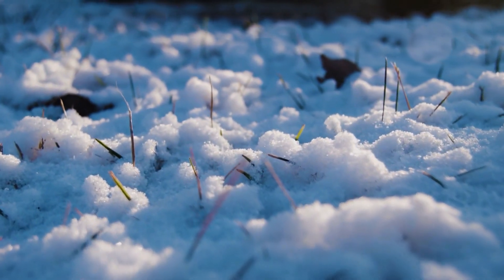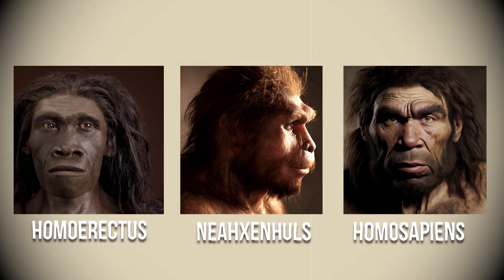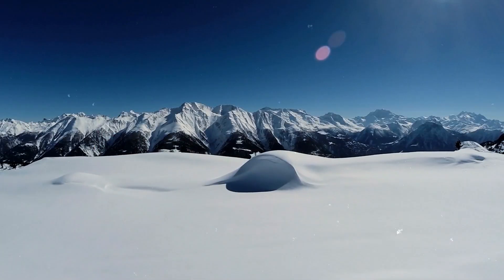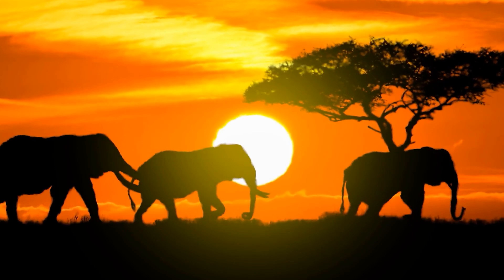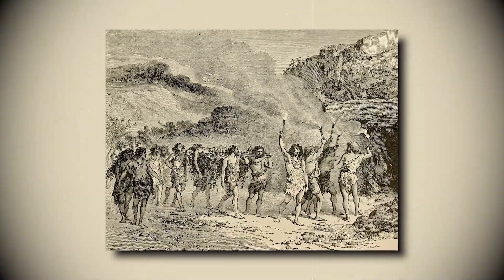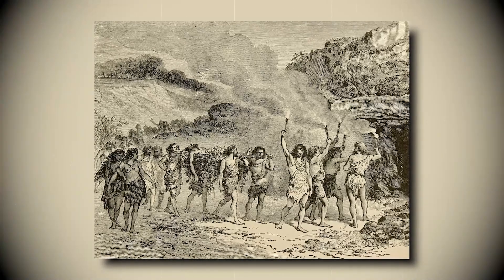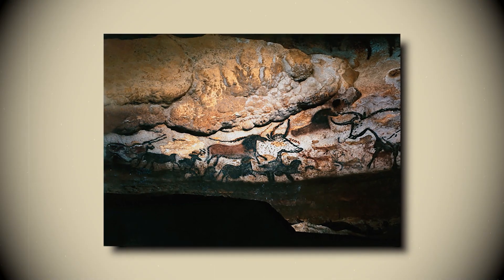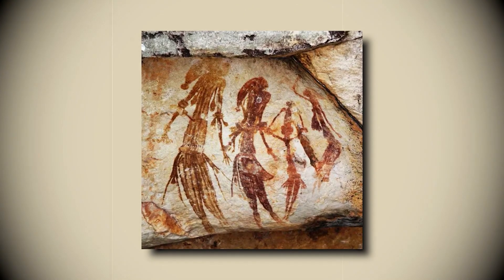A New Ice Age is Coming - Winter is Coming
We’ve all watched and enjoyed the animated Ice Age franchise where a group of mammals went on a quest to safely return Sid, the sloth to his family during the Ice Age. Or the infamous Wall from Game of Thrones? Even though these movies are purely fictional, what if I tell you that a similar incident occurred in real life over 2.4 million years ago? Fascinating isn’t it?